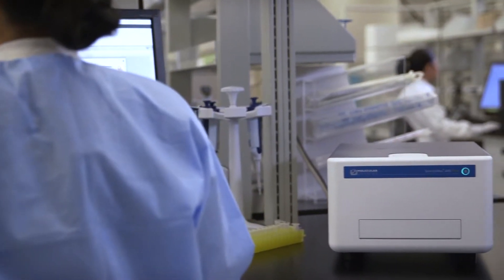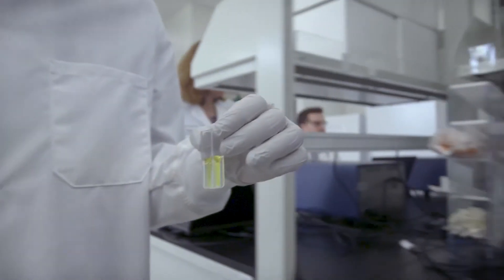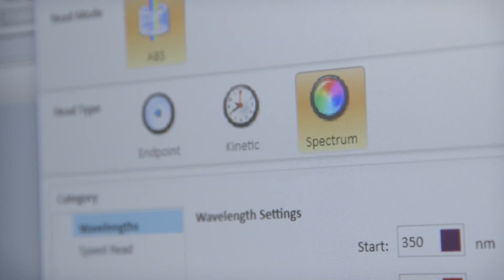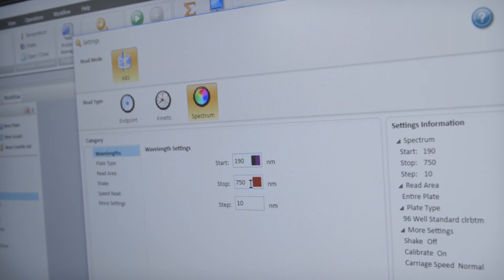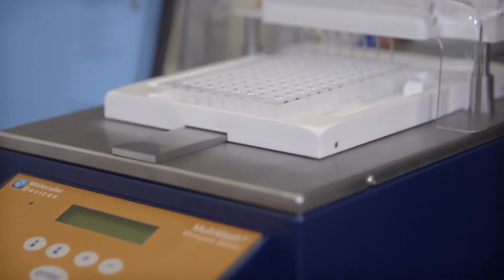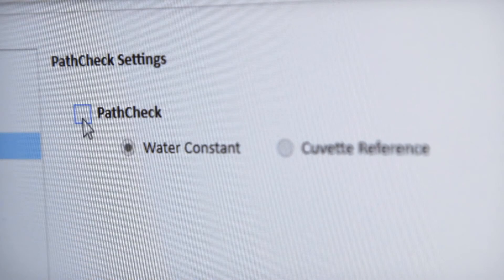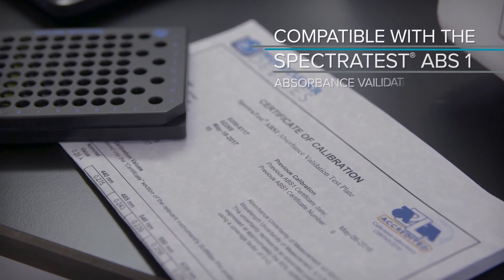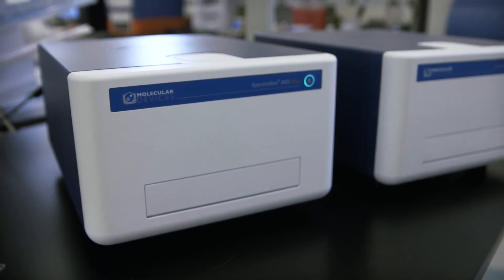SpectraMax ABS absorbance microplate readers overview video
Fast absorbance detection for a wide range of assays without the use of filters. The optical design of the reader mimics a dual-beam spectrophotometer. Each well has its own sample beam and reference detector. The eight-channel system delivers both precision and speed across the microplate.